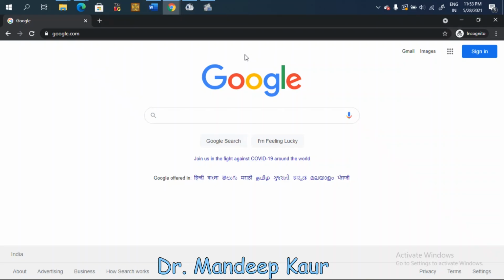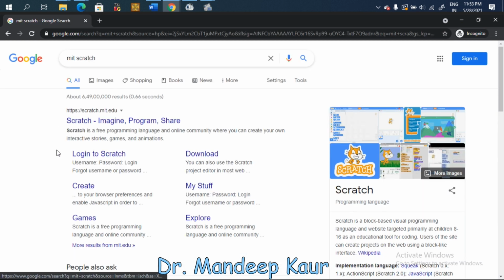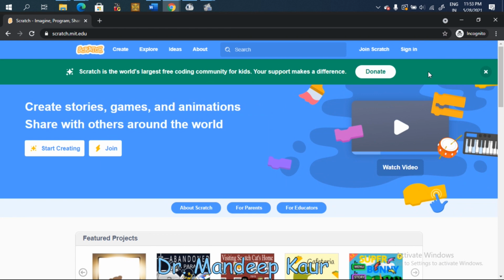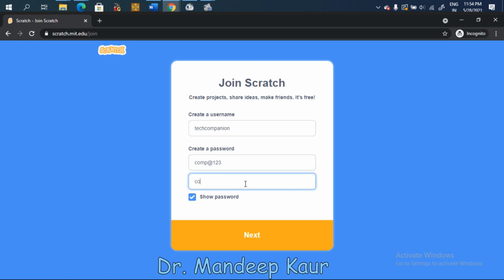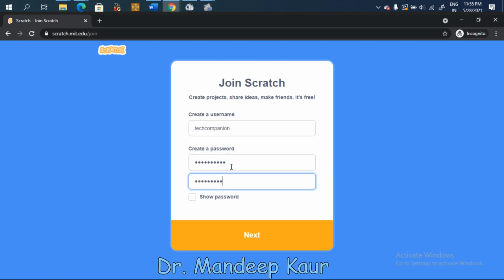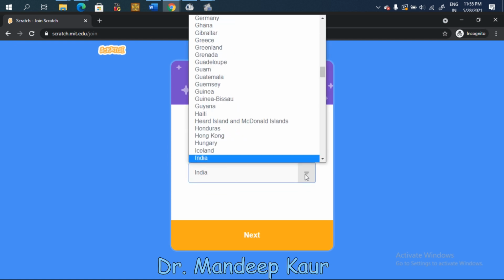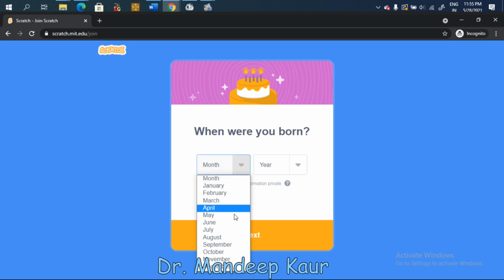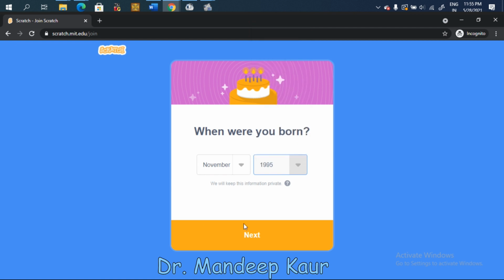Lesson 1.3 How to Login in Scratch